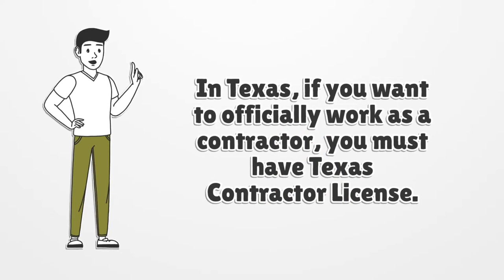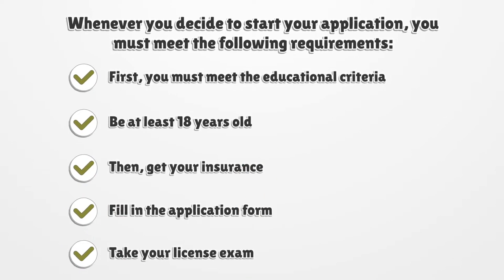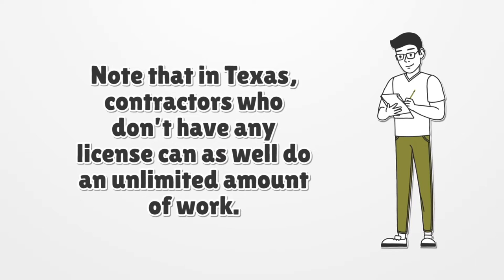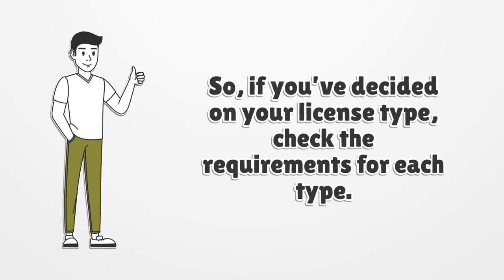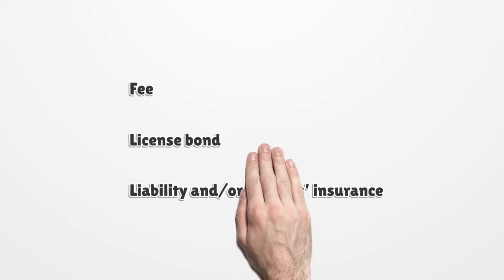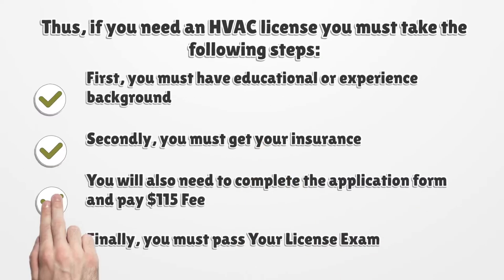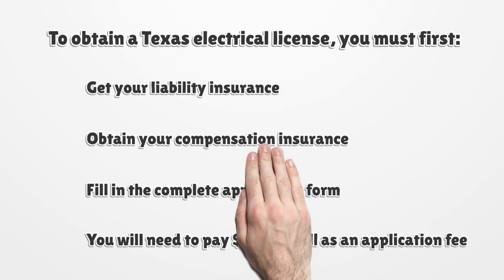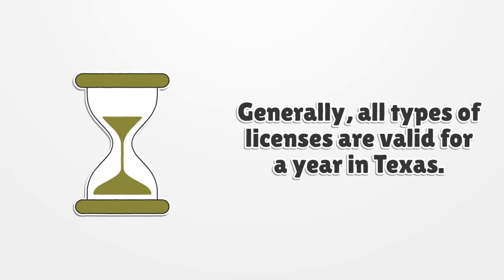Texas Contractor License - What You need to get started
If you want to get a Texas Contractor License, you should know there is no general license. Here you can find how to apply for your license.